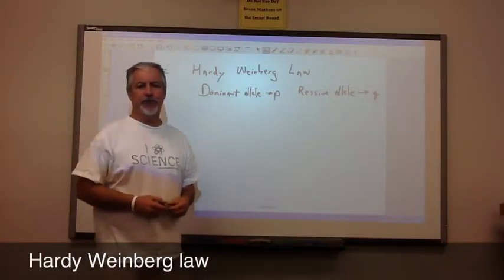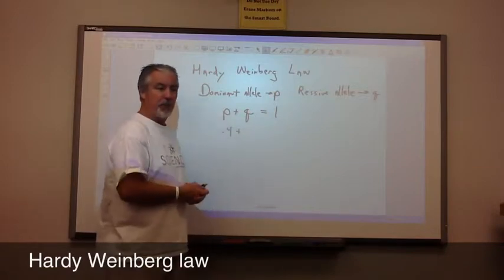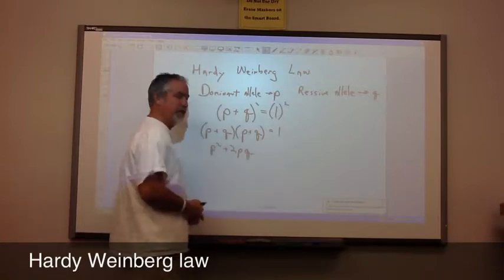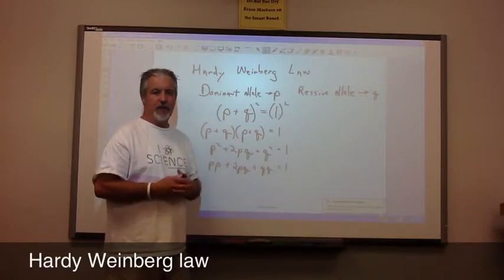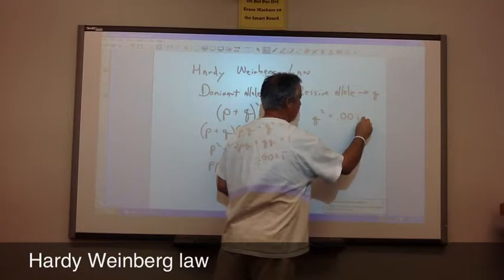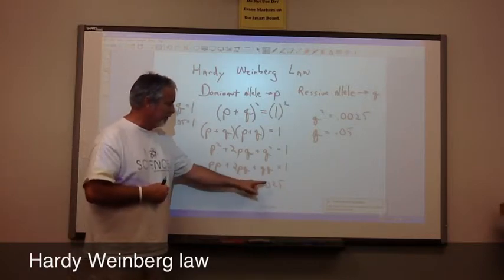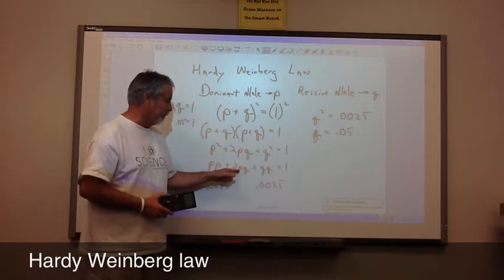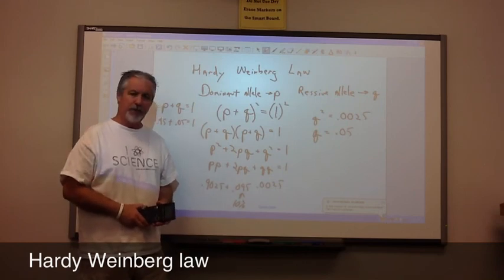Genetics And Math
This video shoes a use of algebra to calculate genetic %'s.u